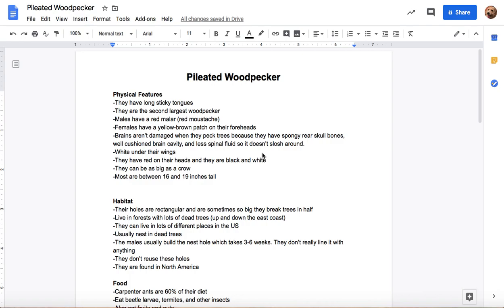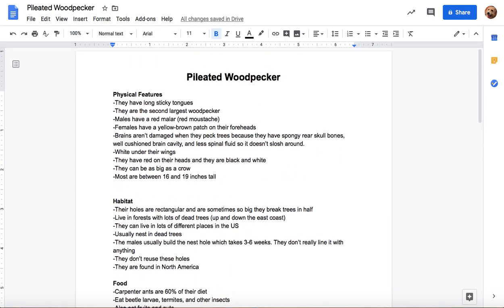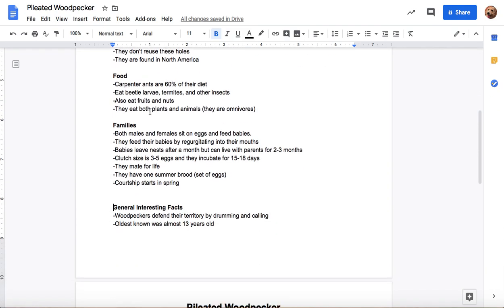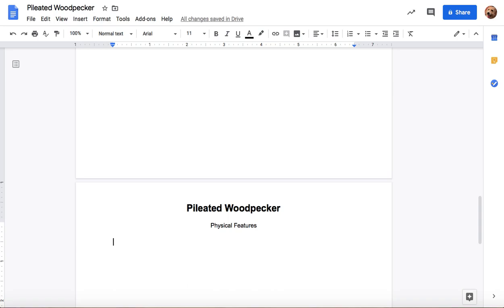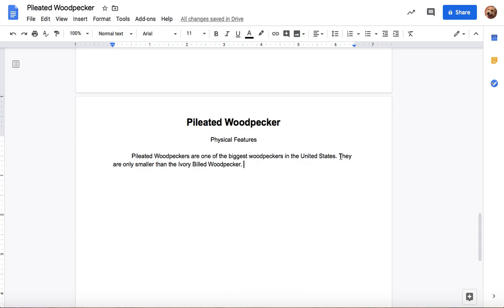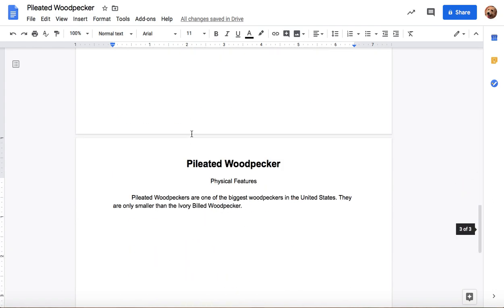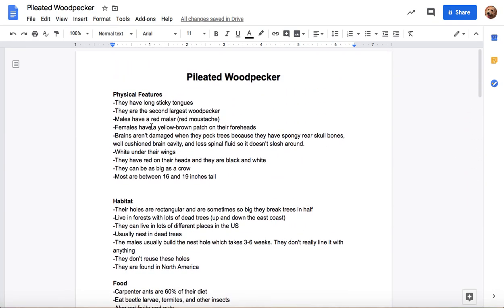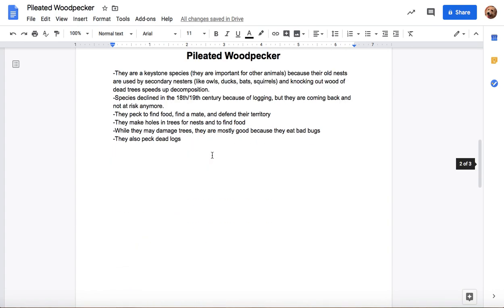Turning Notes into Text